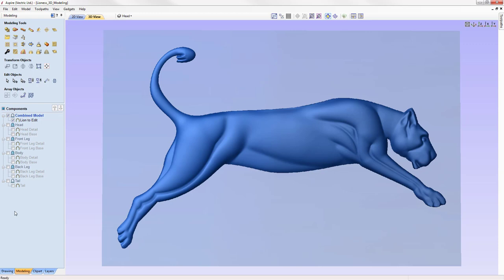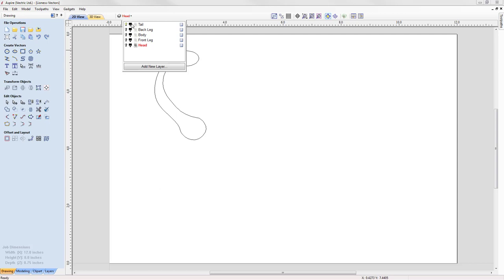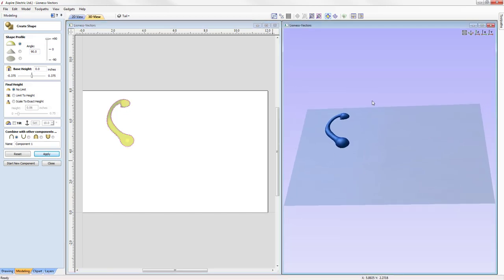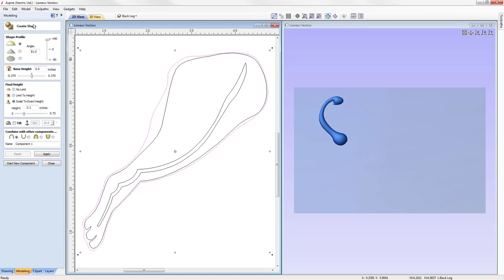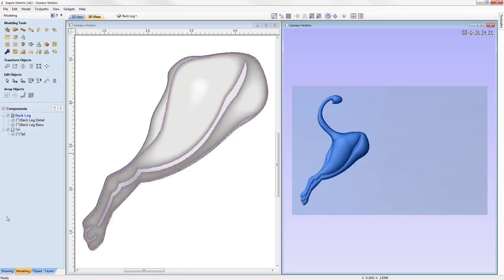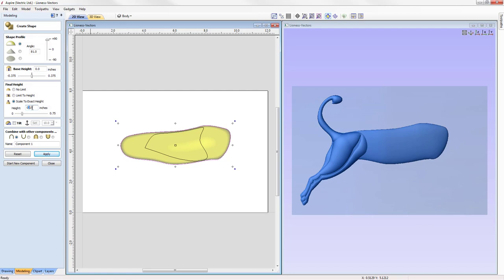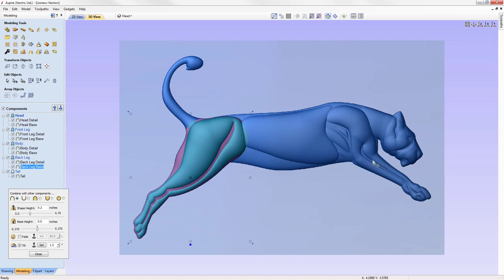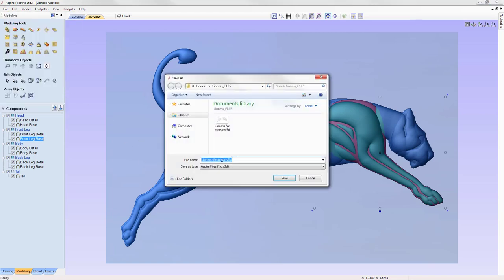Vectric V10 Tutorials | 3D Modeling | Lioness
This example starts with a set of pre-edited vectors that are organized onto layers. We work through them using the create shape function to build a set of simple rounded shapes to represent the basic form of the lioness. To finish the model we use a combination of smoothing the 3D model and the powerful sculpting tools within the software.

Bookmarks:
~ Sculpting 26:18